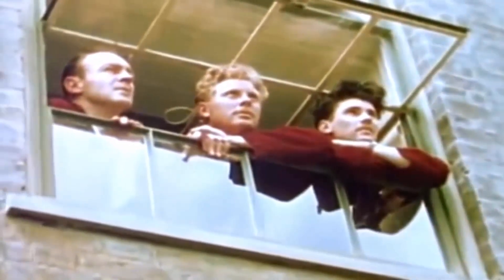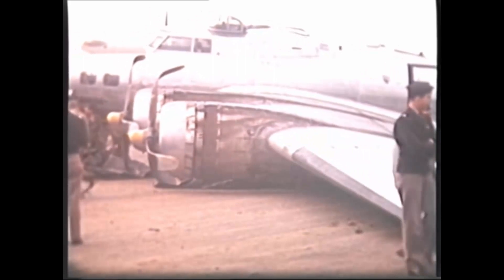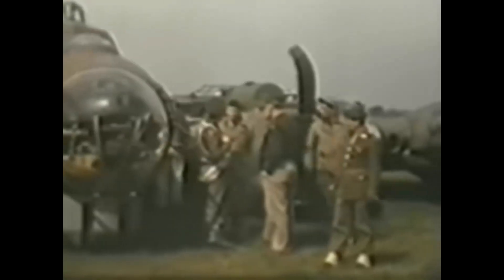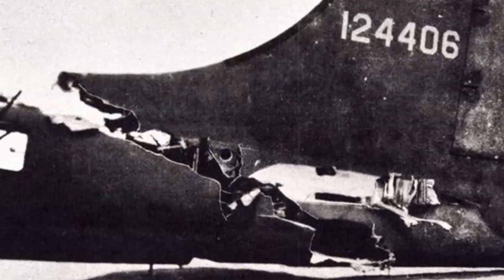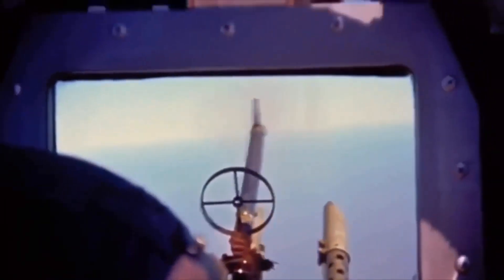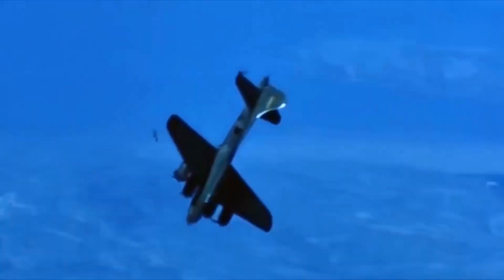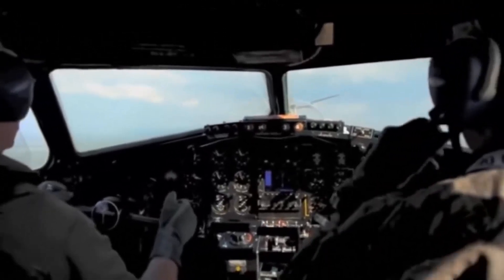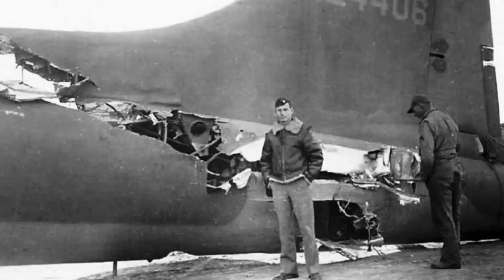B17 miraculously landed with its tail almost cut in half.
B17's rear wheel was shattered, yet on approach, the main landing gears were down. It was obvious that this B-17 Flying Fortress had suffered severe battle damage, but exactly how was a mystery. Clearly, it took a miracle for this poor B-17 to fly nearly 70 miles back to base on just two engines and missing its entire tail. It was extremely unusual and unheard of to bring back a Flying Fortress in such bad shape.